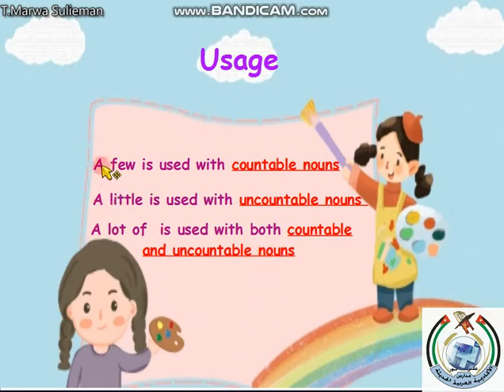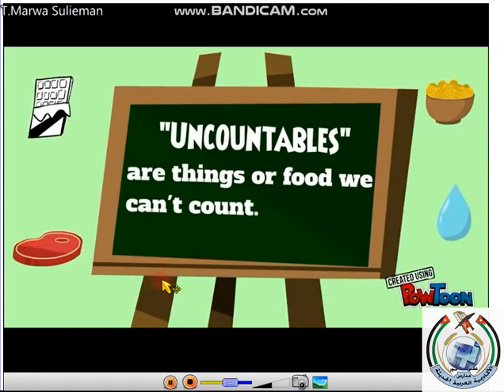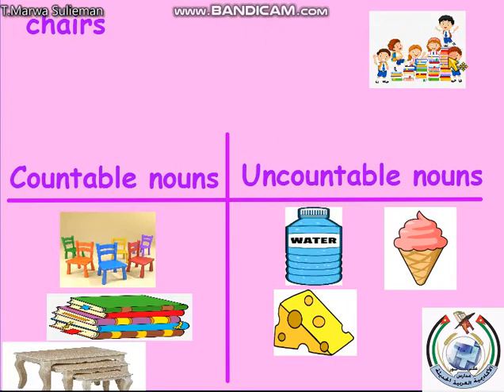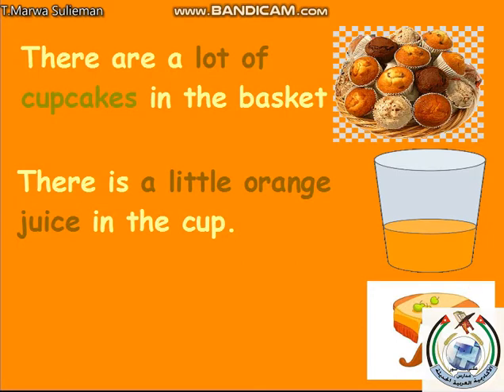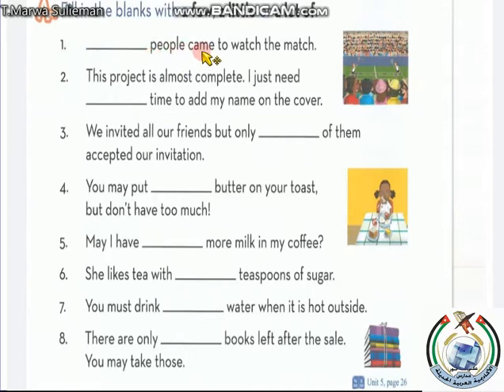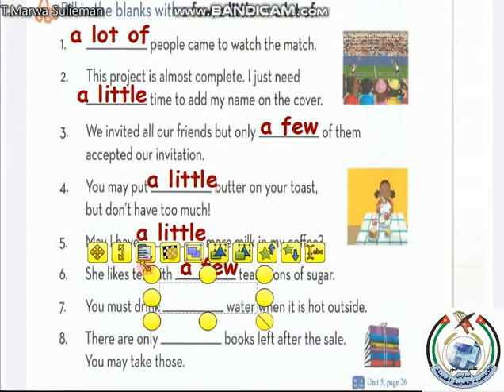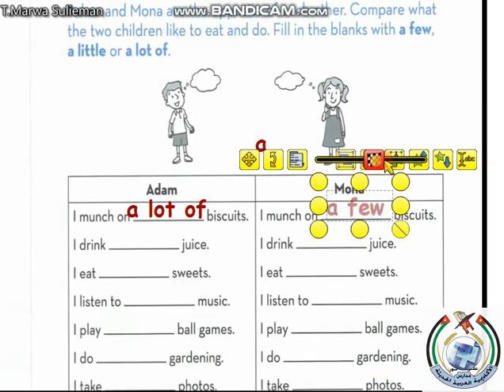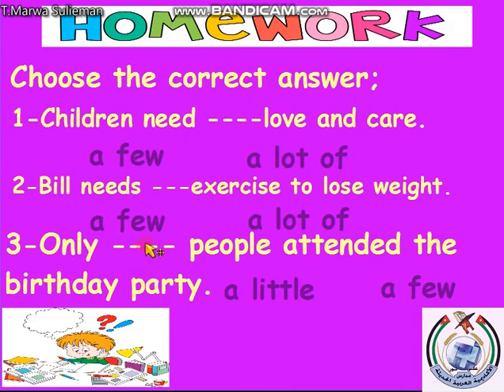adjectives a few a little and a lot of